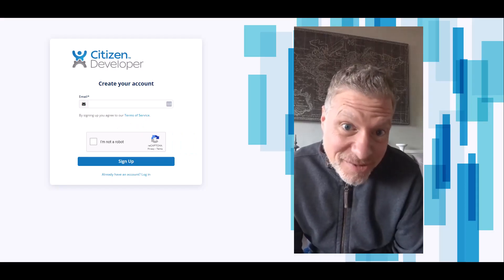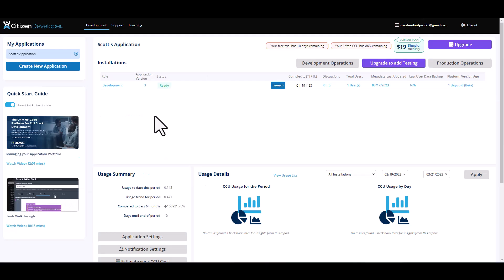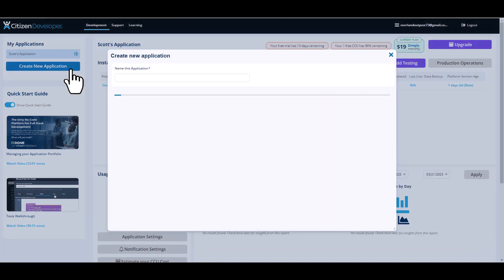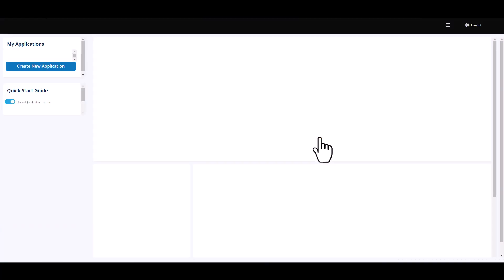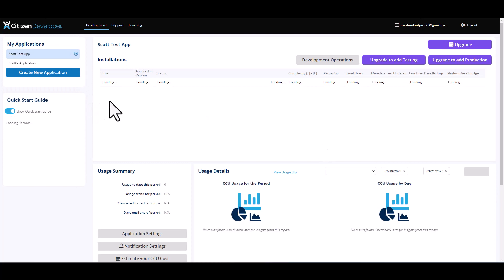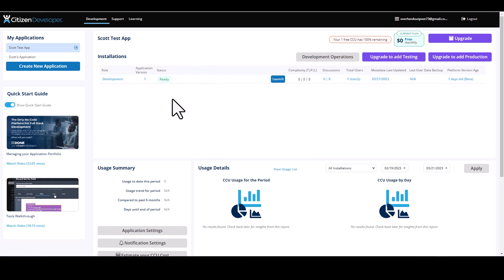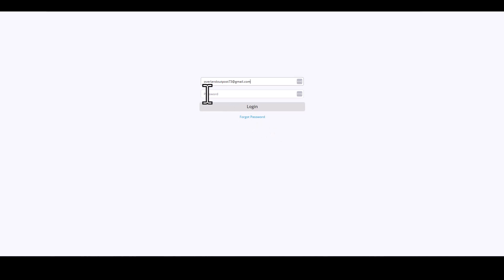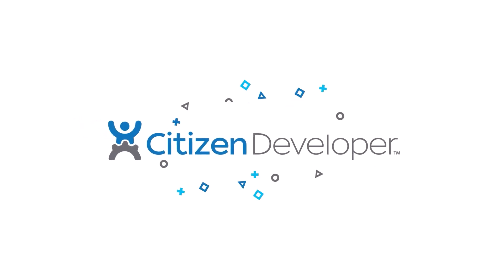Creating Application DEV Installation In 3 Easy Steps